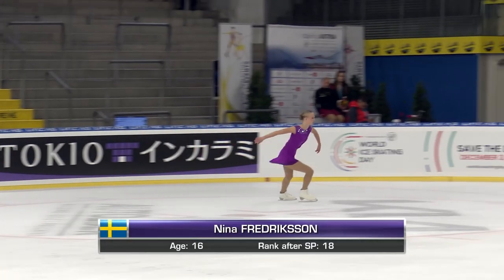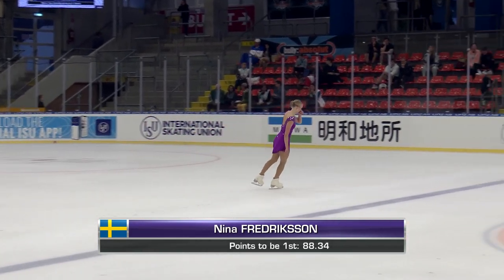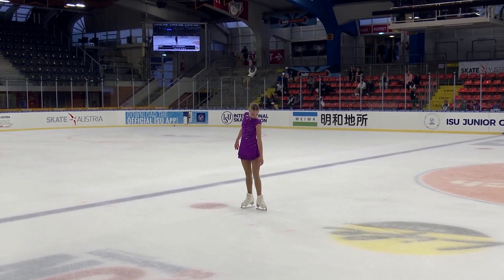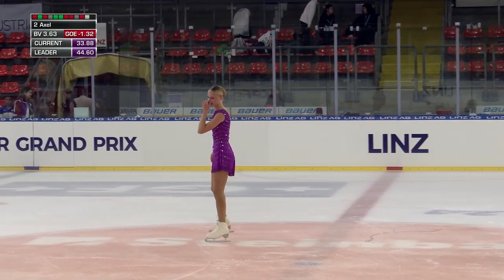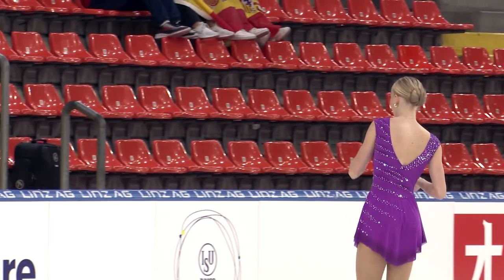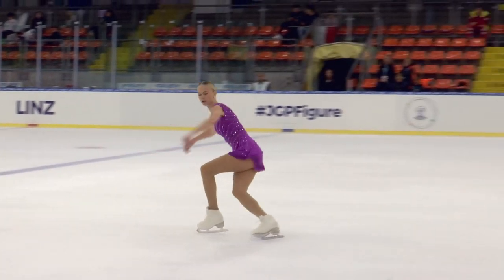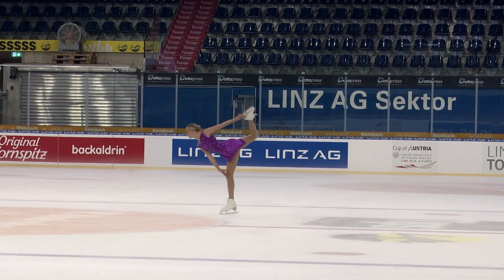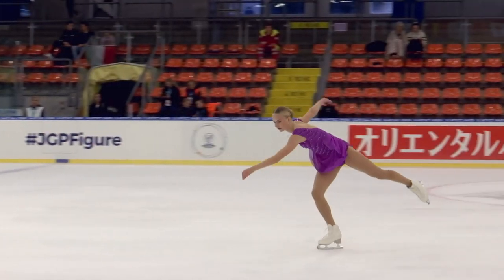Nina FREDRIKSSON (SWE) | Junior Women Free Skating | Linz 2023